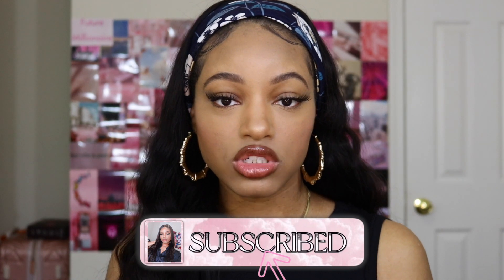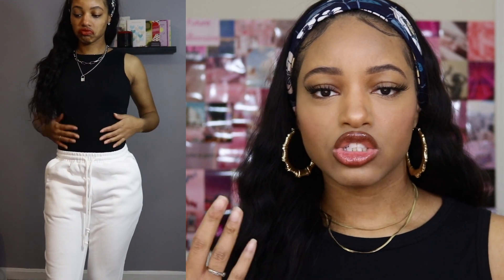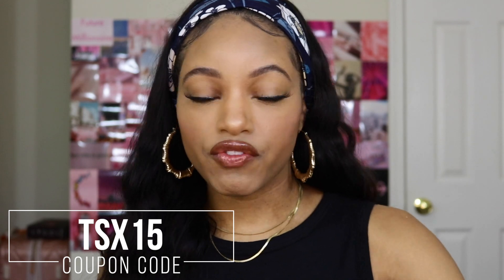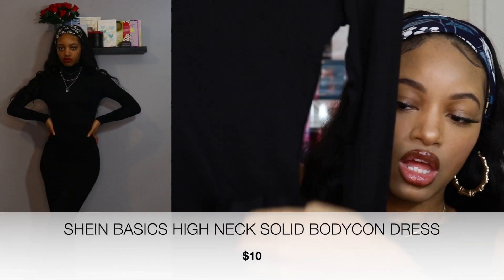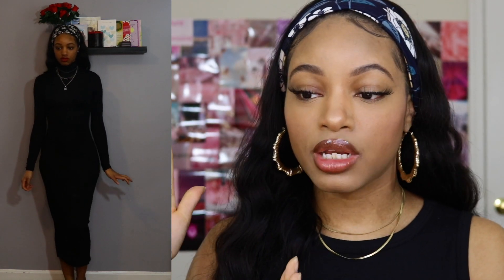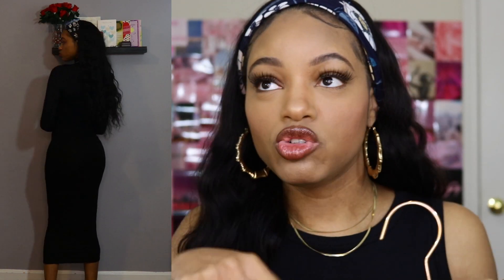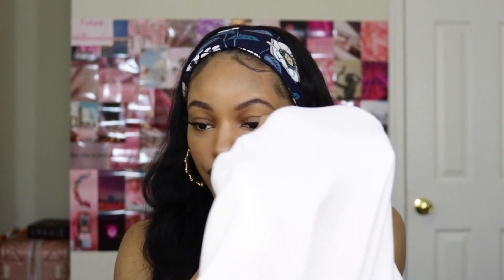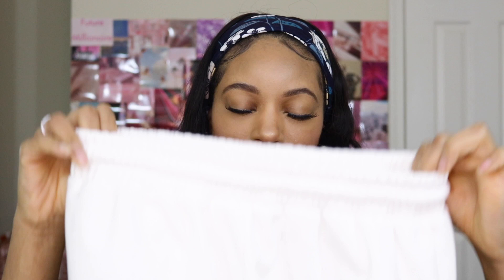HOW TO LOOK LIKE A BADDIE WITH BASICS FT. SHEIN || SHARDEMARIE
In today's video, I am showing you some basics I recently picked up from @SHEINOFFICIAL as well as some styling tips to make you look a baddie for 2022. Turn on your post notifications and share the video with your friends!

-PRODUCTS MENTIONED-
♡SHEIN SOLID SKINNY BODYSUIT || *Other Colors Available*
♡SHEIN BASICS SOLID FORM FITTED BODYSUIT || *Other Colors Available*
♡4PACK MOCK NECK RIB-KNIT BODYSUIT || *Other Colors Available*
♡SHEIN BASIC HIGH NECK SOLID BODYCON DRESS || *Other Colors Available*
♡SHEIN BASICS DRAWSTRING WAIST SOLID SWEATPANTS || *Other Colors Available*
-EMAILS-
-TECH INFO-
♡Camera: Canon EOS Rebel T6i

XOXO